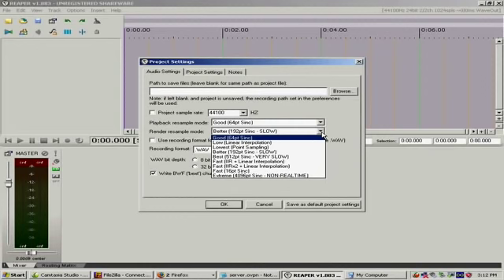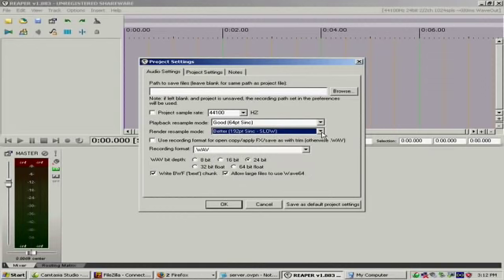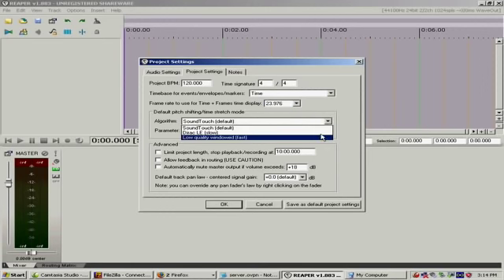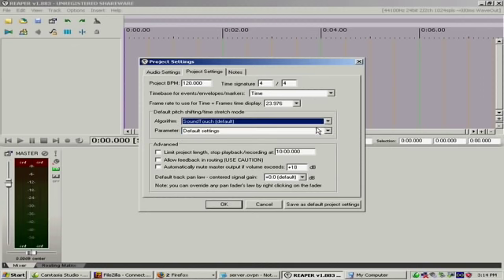Using The New Projects Features In Cockos Reaper Pt 2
In this Part Two of our Reaper tutorial screencast, we show the Reaper DAW's nice set of expanded features for creating new projects.  Reaper functions and features that protect against loss of work are part of the action.  Check out the Gearwire video screencast.  Also,  check out Part One.